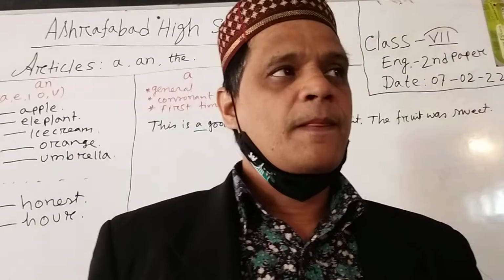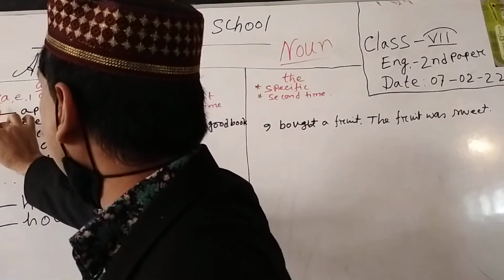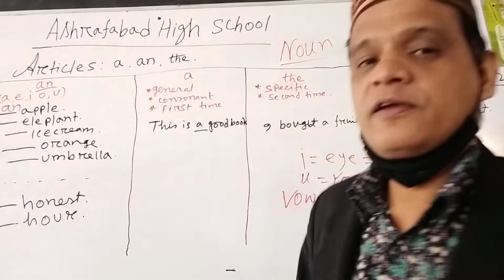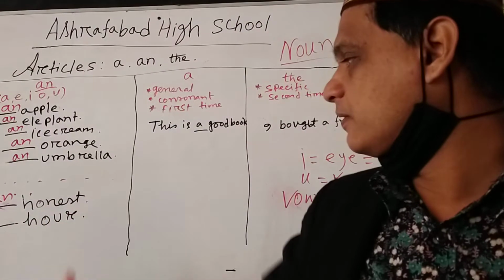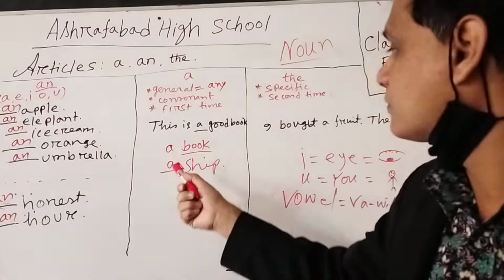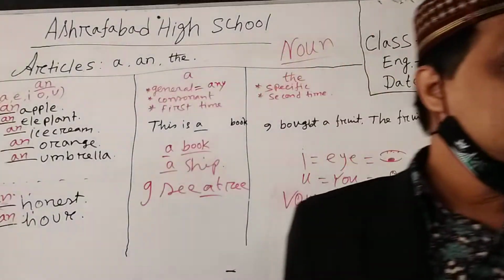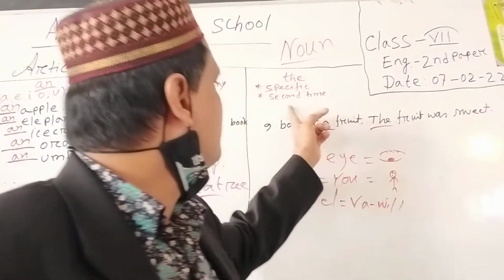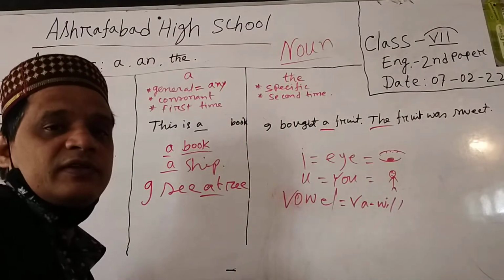class: 7 English 2nd paper. Topic:Articles.